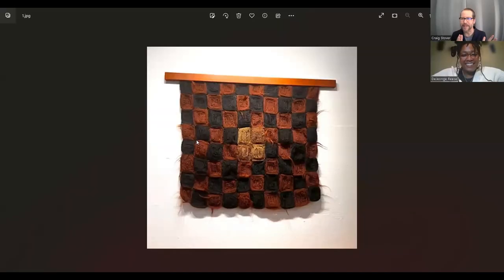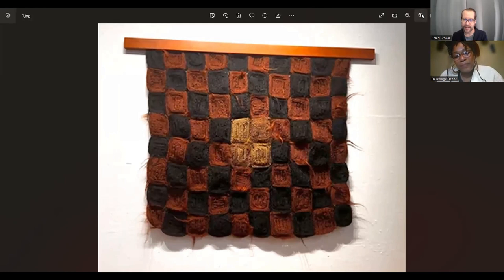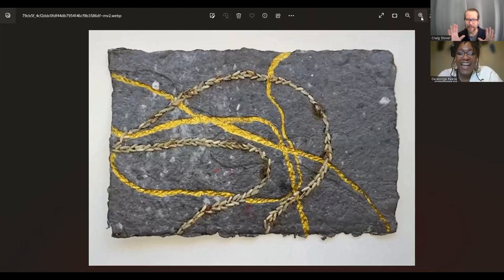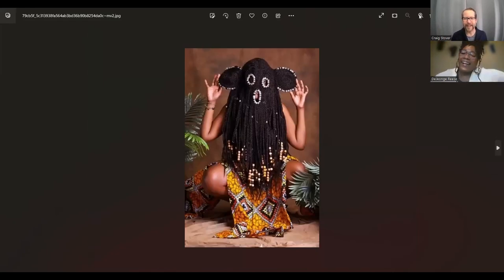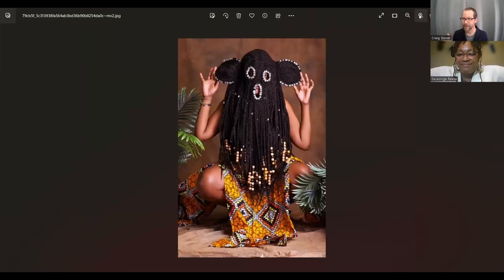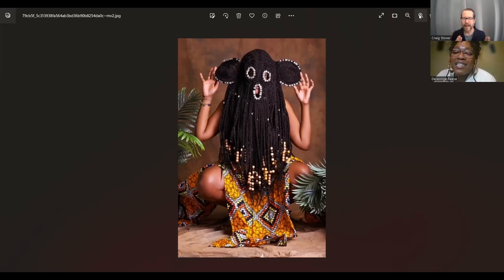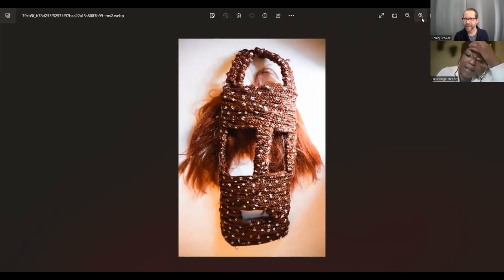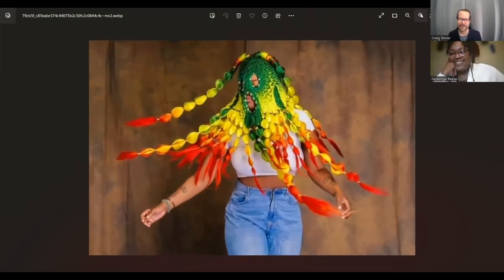ArtShow with DeJeonge Reese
In this episode of ArtShow, host Craig Stover sits down with artist DeJeonge Reese to talk about her lifes work, her fascination with her cultural heritage, and how she goes about crafting her dreams into reality.  DeJeonge also talks about how she got started in art with a 10th grade ceramics class and how that all lead her to eventually get her master's from Moore College of Art.

DeJeonge Reese (she/her) is a black female, visual artist, educator and art advocate from Yeadon, Pennsylvania. She received her Bachelors degree in Visual Arts from The Lincoln University of Pennsylvania and her masters degree in studio art from Moore College of art and design in Philadelphia, PA. With a background in ceramics; DeJeonge used her time at Moore to explore other mediums such as installation, mixed media and performance art.

When she started to grow her own natural hair she began to question the various past and present discourses surrounding beauty standards among women of color. She uses her art and creativity to stimulate new and on-going conversations on the various facets of identity, linage, roots and ancestry within the black community; highlighting these intersections through her passion for experimenting with a variety of mediums and materials; primarily through hair.